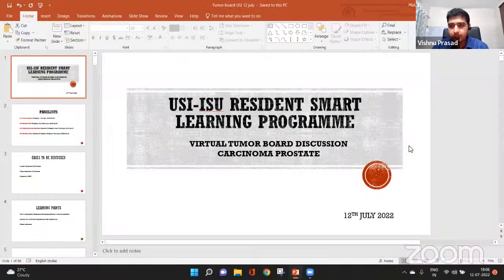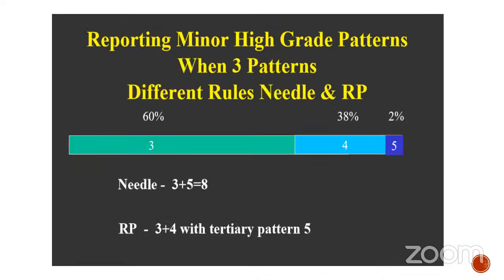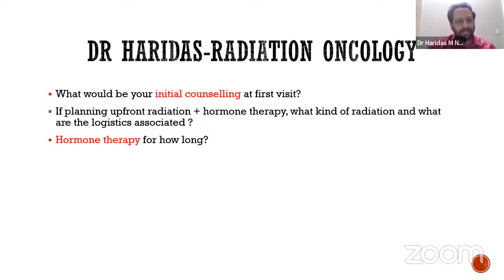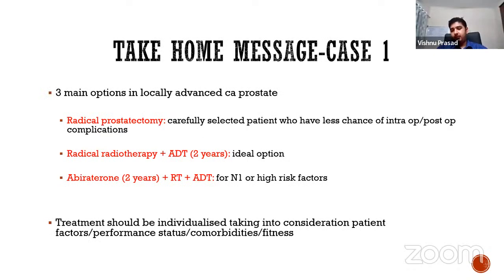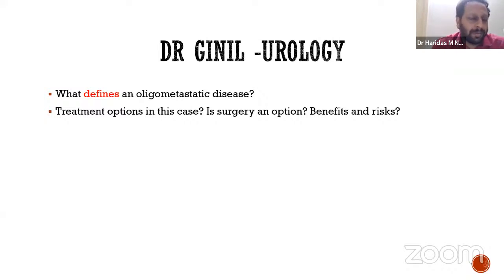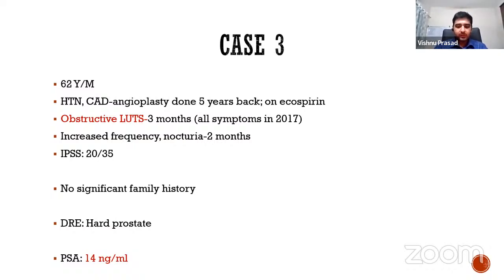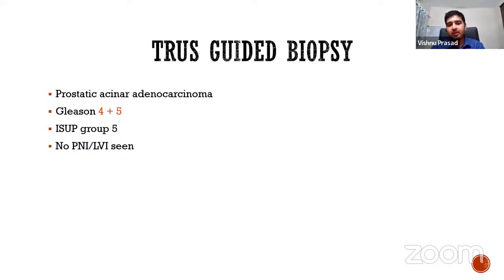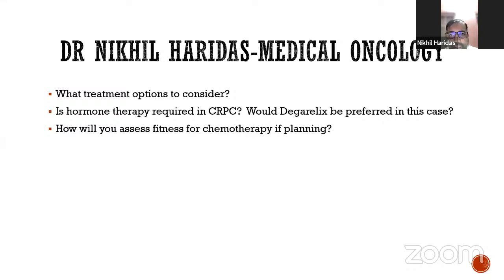USI Smart Learning Program - 12th July 2022